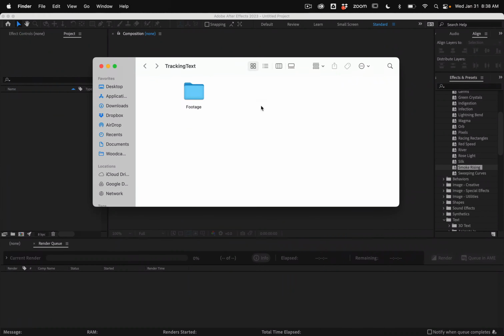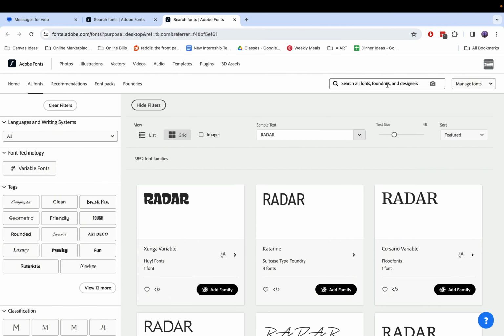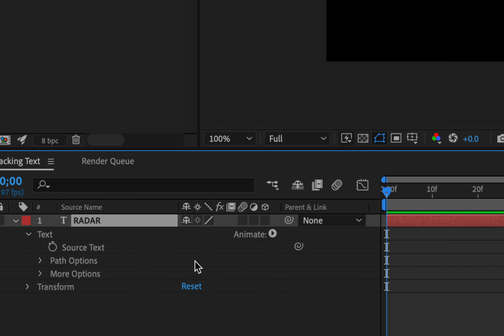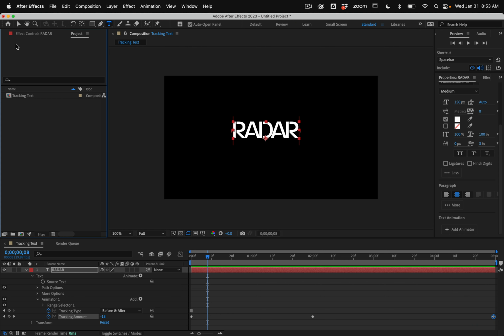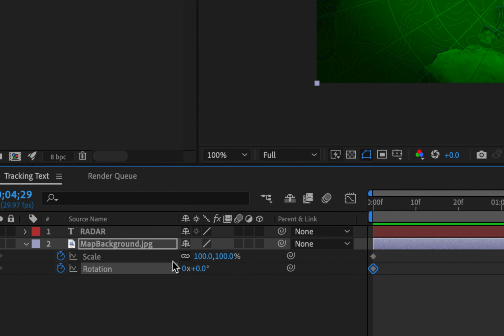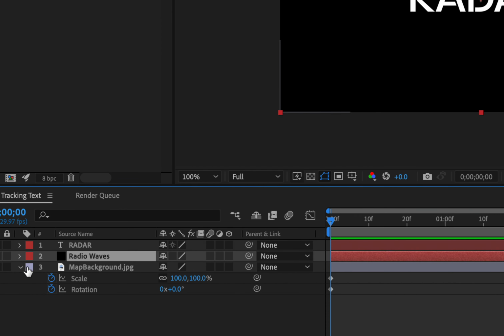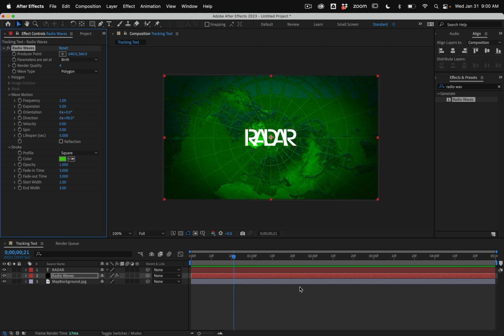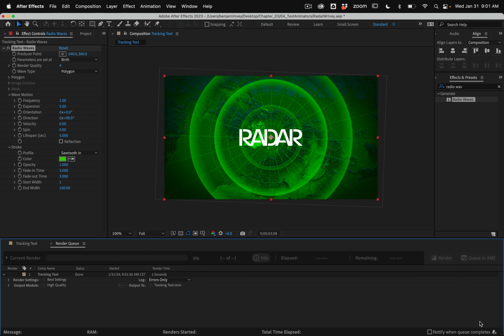Book Project: Animating Tracking